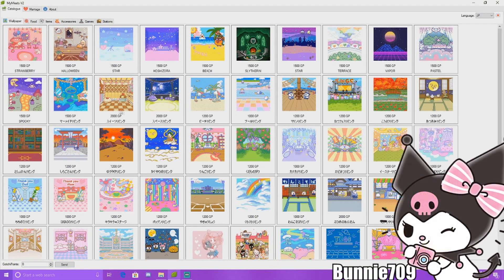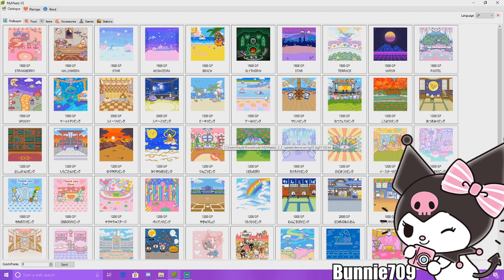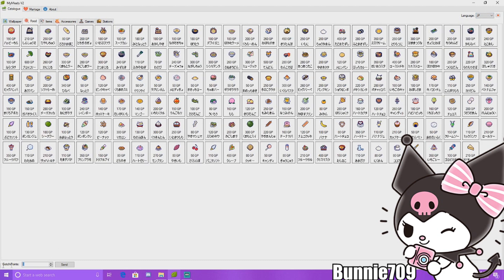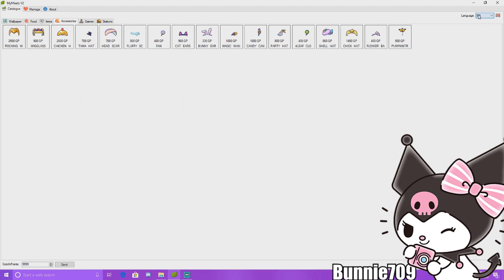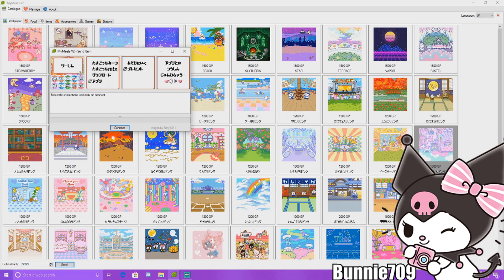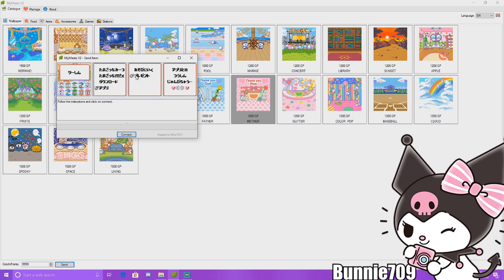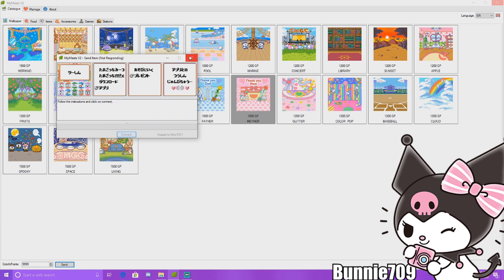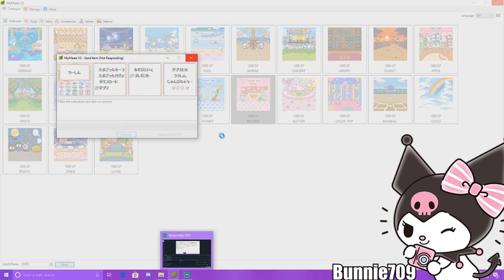Tamagotchi ON/Meets - Meets APP Tutorial (MyMeets)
Hi, little Bunn's!

Anything gifted to me will be announced in my video.

In this video I do a little walkthrough to show you how to use the Tamagotchi Meets Computer App with your Tamagotchi ON/Meets. This requires Bluetooth Low Energy Support installed on your Windows PC or Laptop OR a Bluetooth 4.0 USB Dongle that supports BLE and Windows 10 FULLY UPDATED.

This also allows you to get unlimited Gotchi points and can be quite helpful when trying to change color of Tama's with food etc.

Bunnie!